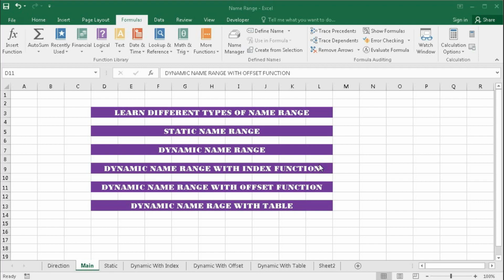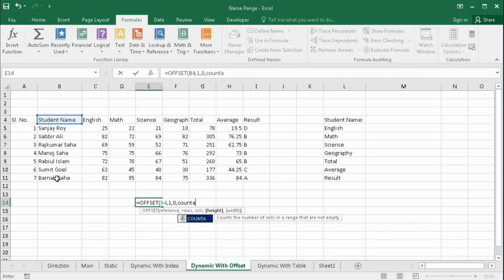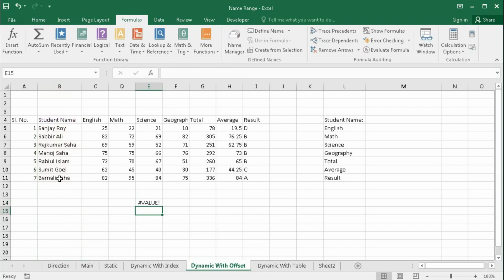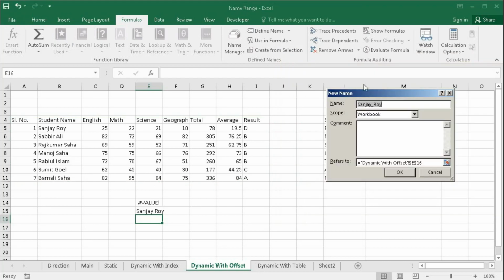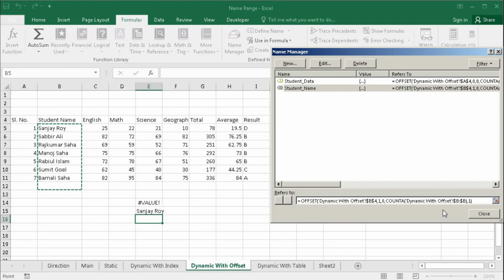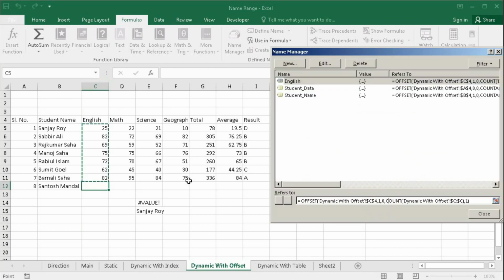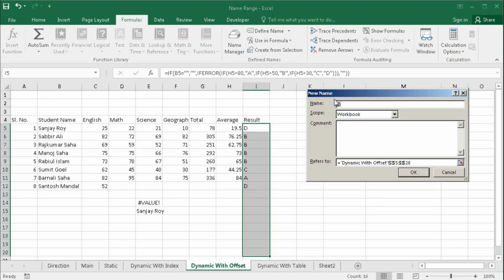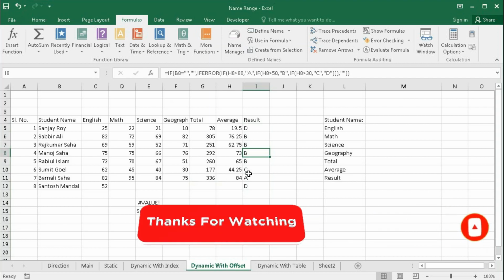#105-Excel Tutorial: Excel Name Range | Dynamic Name Range With Offset Function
In this tutorial, You can learn about referencing cell with Named Range. Today we will learn about Dynamic Named Range with OFFSET Function.

problems etc.